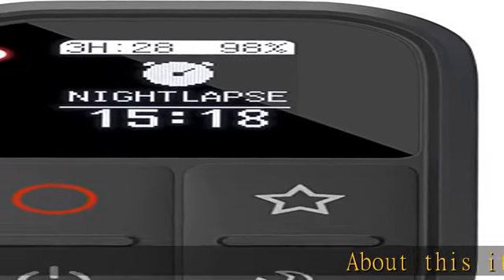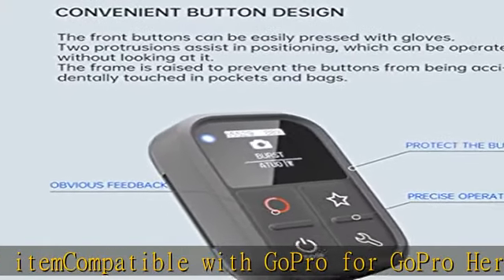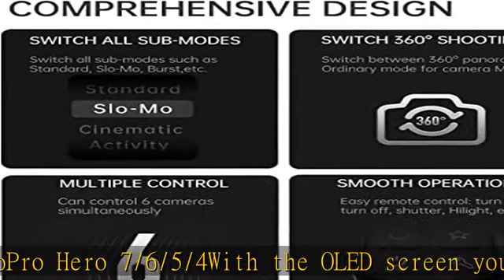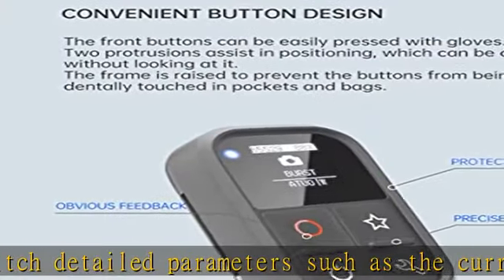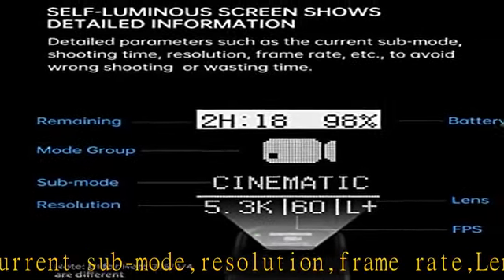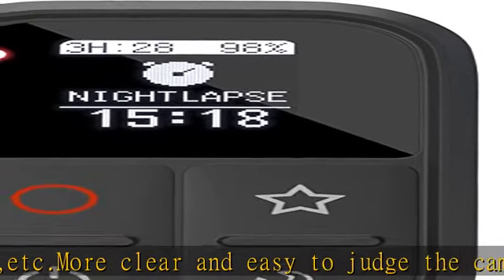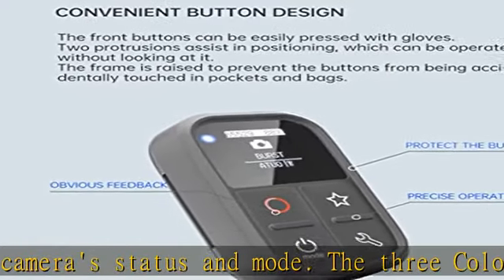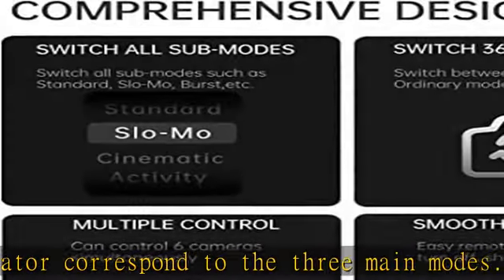REYGEAK Smart WiFi Remote Control for GoPro Hero 11/10/9/8/MAX, Waterproof Dust Proof with OLED Dis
REYGEAK Smart WiFi Remote Control for GoPro Hero 11/10/9/8/MAX, Waterproof Dust Proof with OLED Display Magnet Charger Port Hand Strap for Hero 11/10/9/8/MAX Accessories